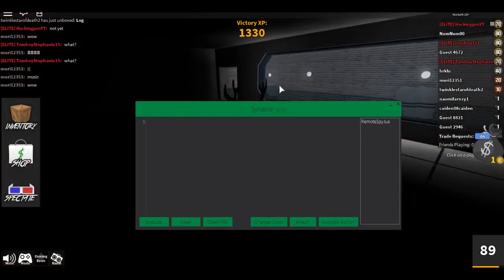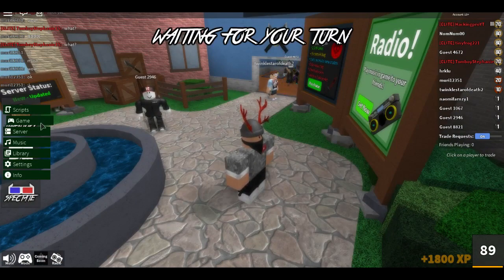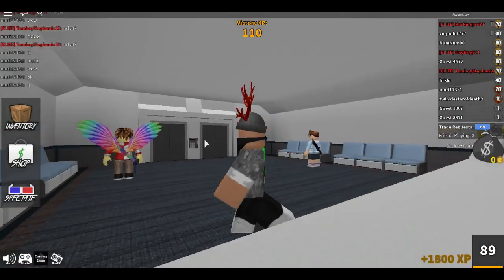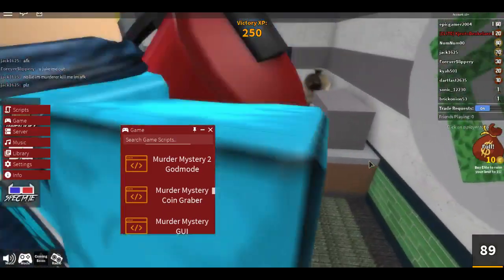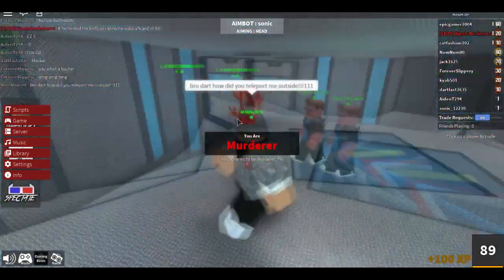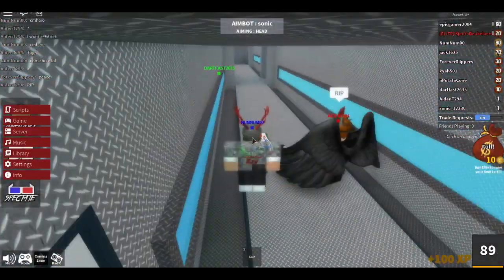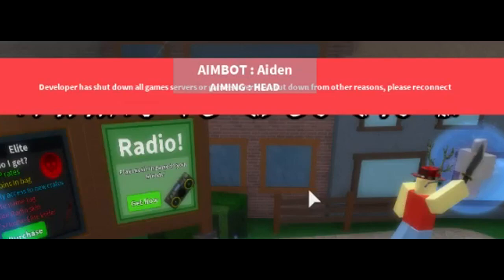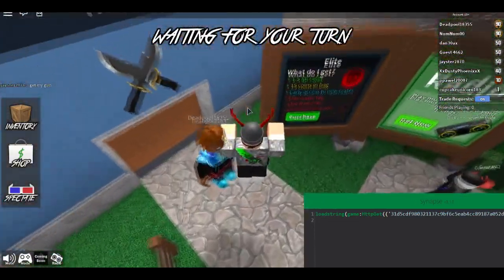ROBLOX Exploit Trolling - Murder Mystery 2 to Ezy [NEBULA HUB V2]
WE SO FREAGIN CLOSE TO 50K ESKETIIIITTTTT
Discord for Nebula Hub v2(20$):

→ Instagram: Creating Fan Account Soon!

- Ezy ♛